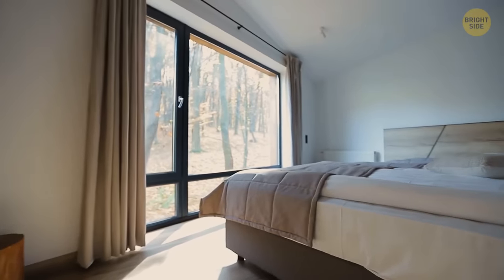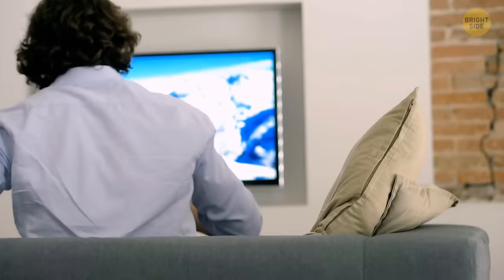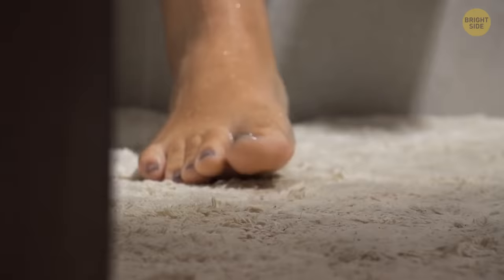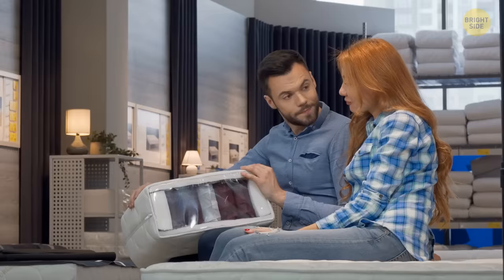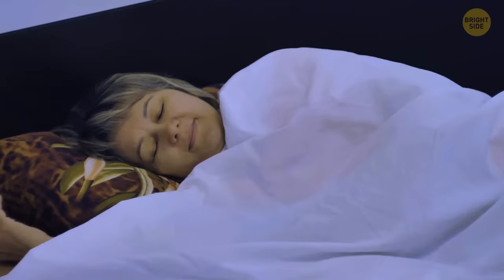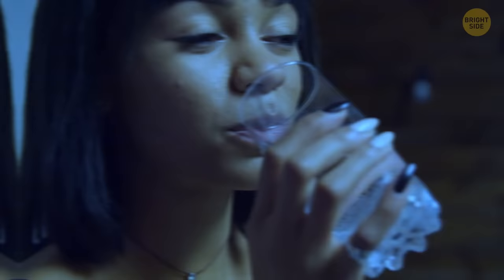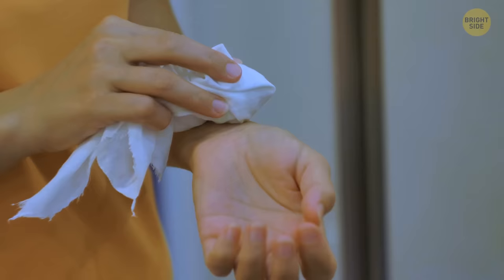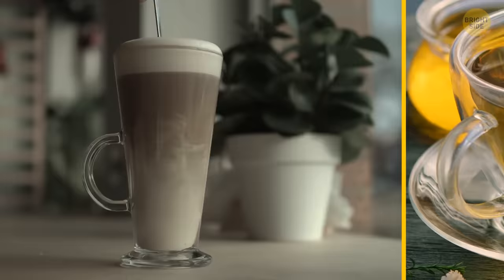Ice Fan Trick to Sleep in the Heat + 20 Ways to Cool a Room Fast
During summer it's especially important to stay hydrated and cool. Sizzling temperatures and too much heat can be really dangerous for your body. If you're asleep, you might not even notice that it's too hot. But what if there's no AC in your house? We've gathered the most useful lifehacks to beat the heat. Here're over 30 effective tips how to stay cool with no AC.